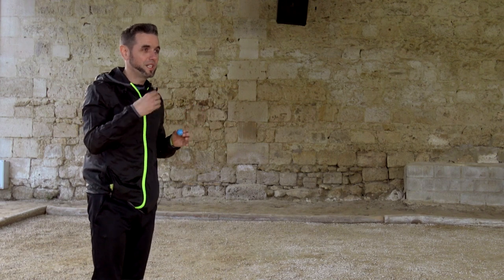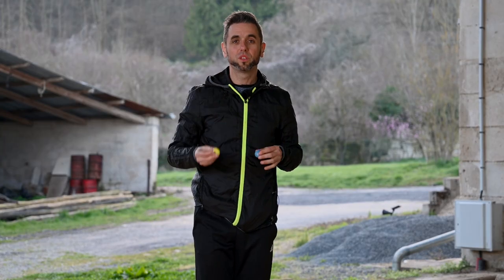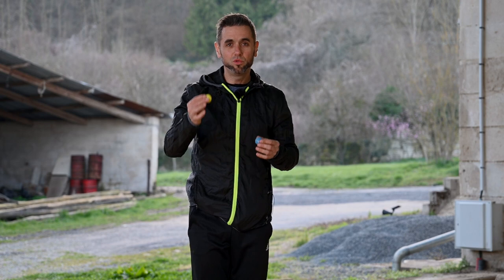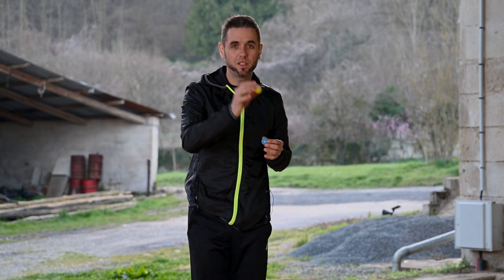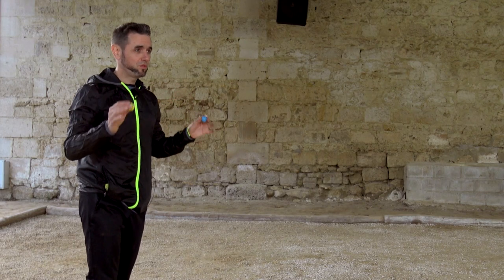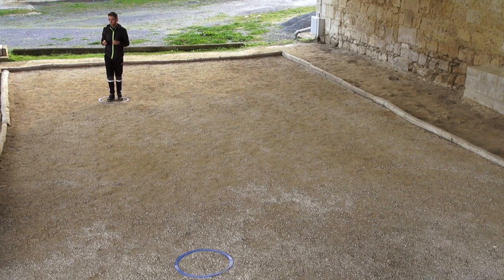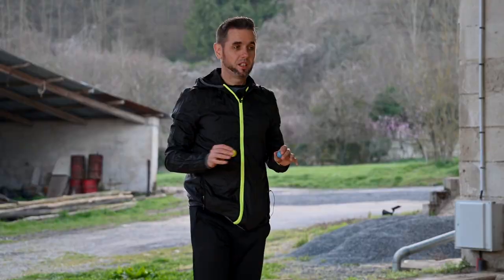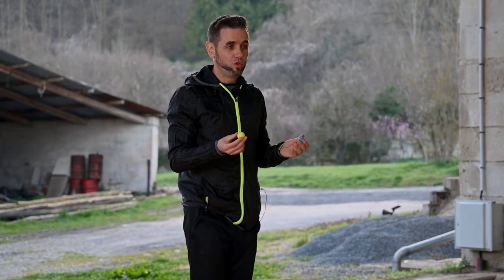07 - Throwing the jack Eng